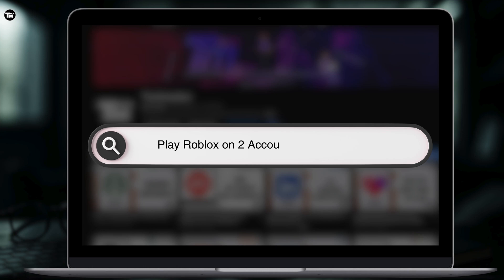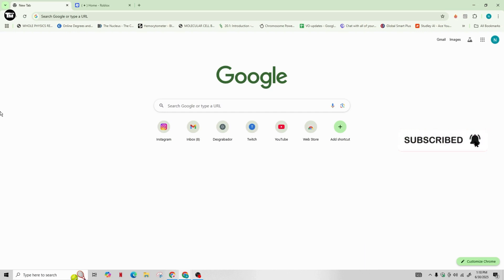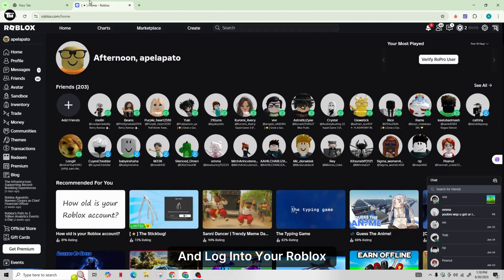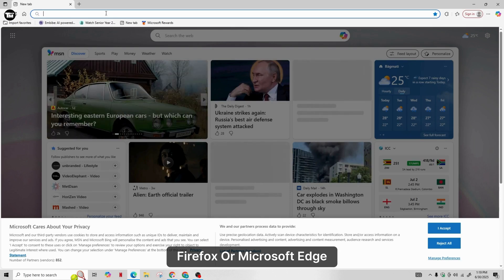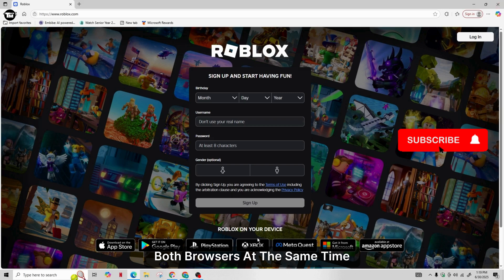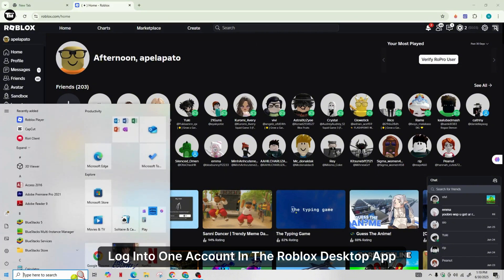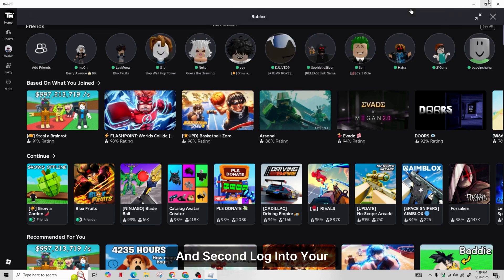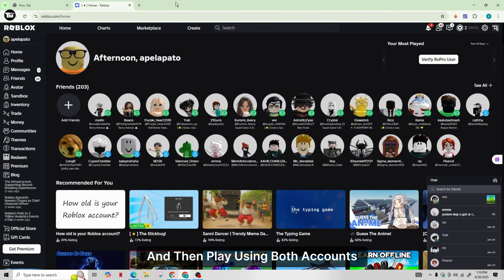How to Play Roblox on 2 Accounts at the SAME TIME (2025)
Need to run two Roblox profiles side-by-side in 2025? This video is your step-by-step guide to play on two accounts at the SAME TIME—covering multi-client tools, sandbox tricks on Windows and Mac, session-swap tips for Chromebook, and safe-login practices so both avatars grind, trade, or farm without crashes or bans.

Timestamps:
0:00 Introduction
0:10 How To Play Roblox on 2 Accounts at the Same Time